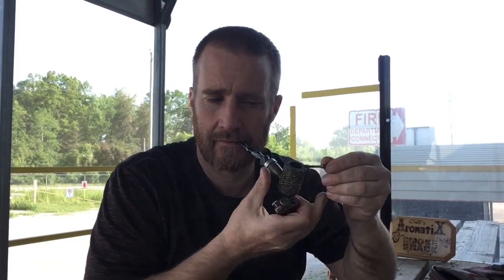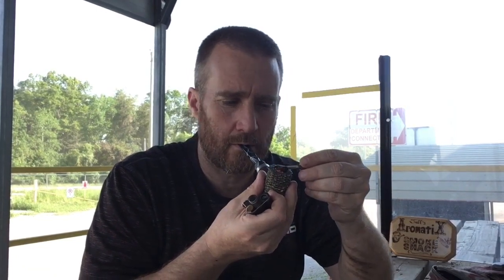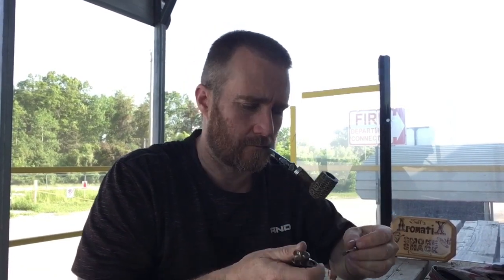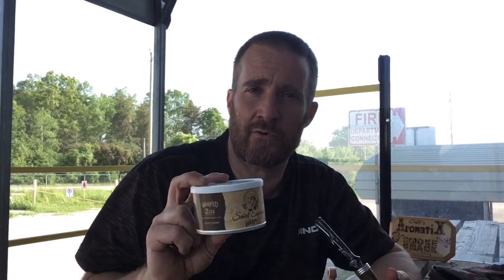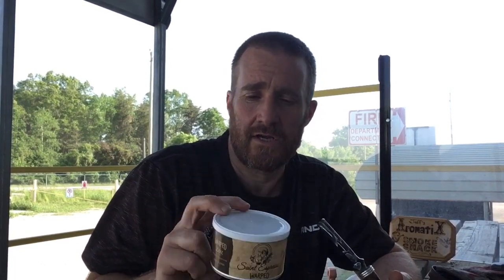Warped - Saint Espresso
Espresso inspired aromatic